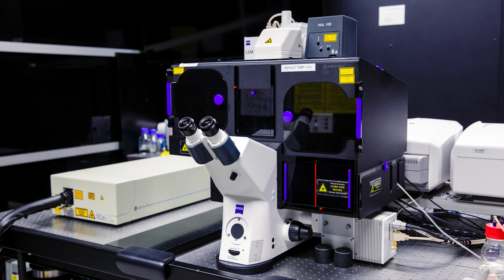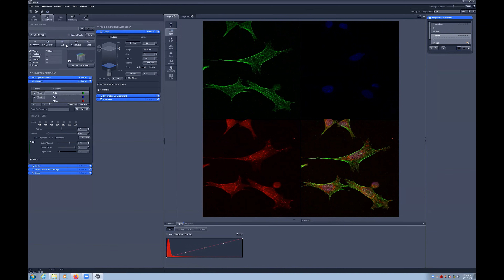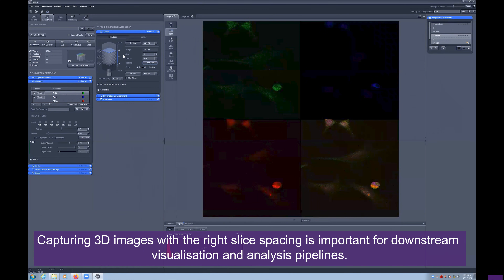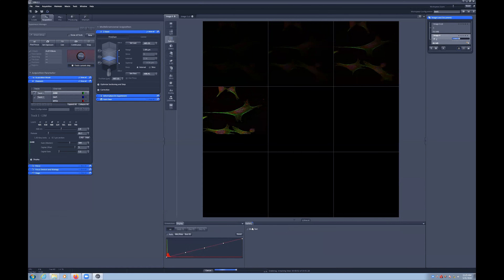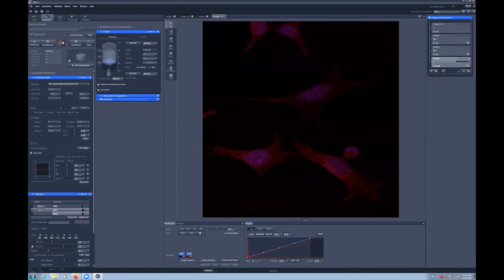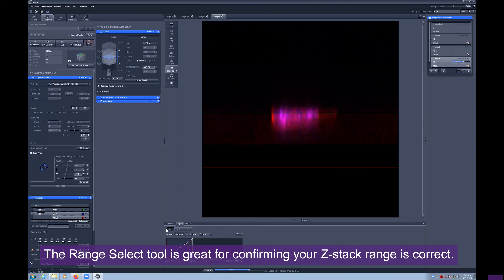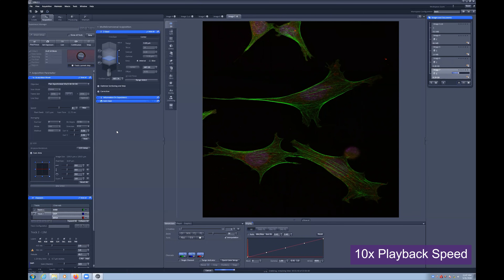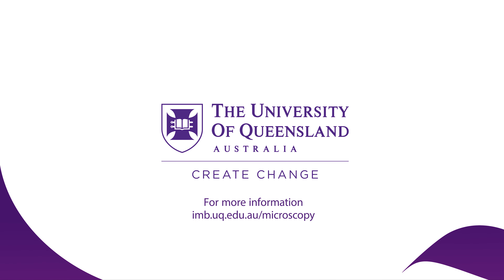4. Zeiss LSM Confocal - Capturing Z-stacks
Video Training Tutorial for Zeiss LSM Confocals from the ACRF: Cancer Biology Imaging Facility at the Institute for Molecular Bioscience at The University of Queensland, Australia.

This training video covers:
+Setting up First/Last Z-stacks
+Setting up Centre mode Z-stacks
+Using the crop tool
+Using Range Select to set up your 3D capture
+Navigating 3D data-sets in Zen Black